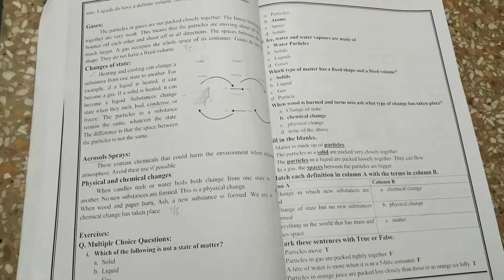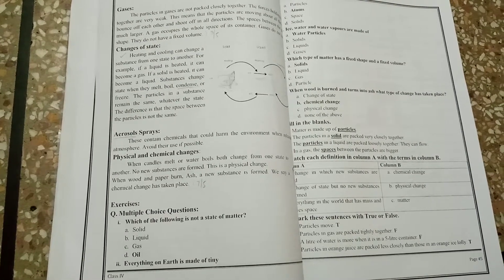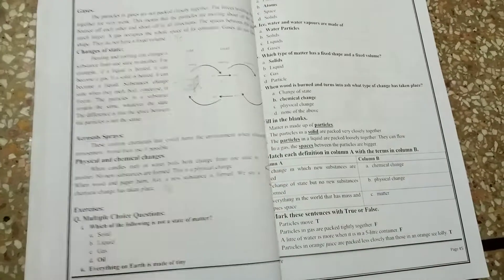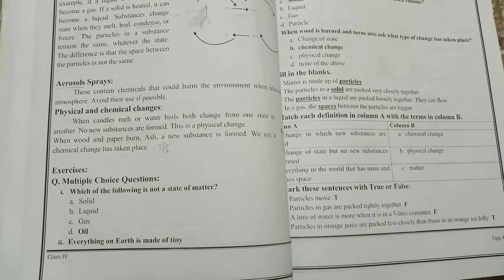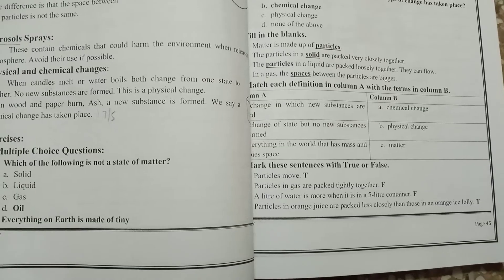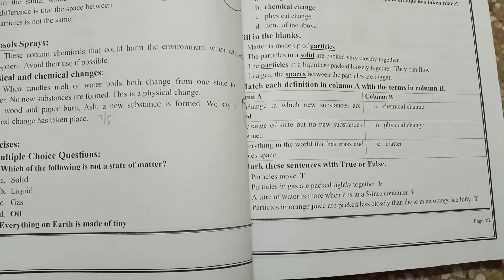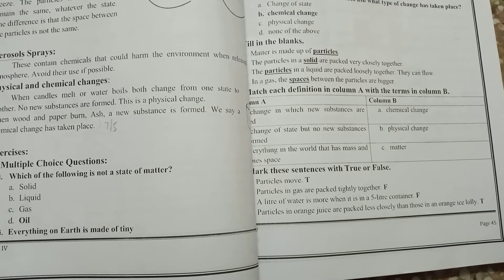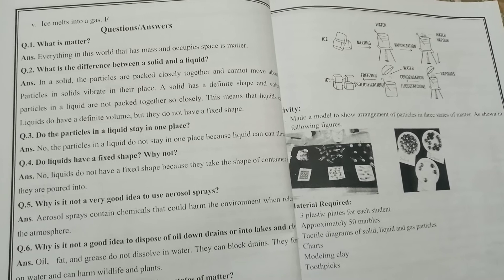IV Science Unit#2 Objective 24th May,21